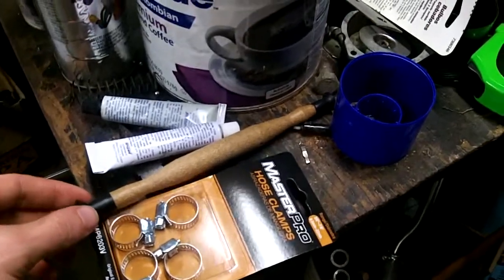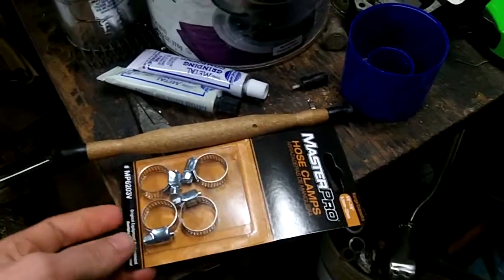Installing Intake Valve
In this video I lap in the exhaust valve, intake valve, and learn a lesson about attention to detail and patience.